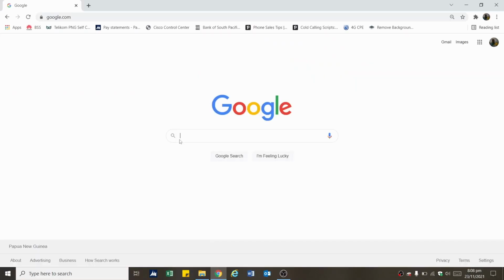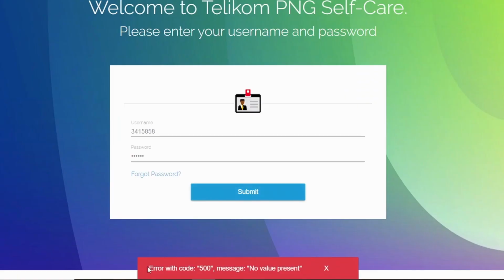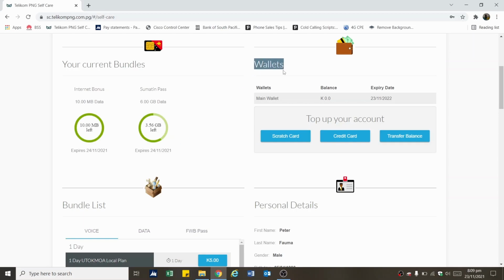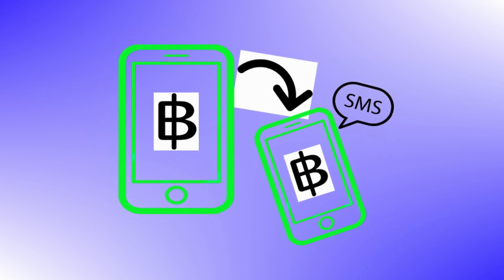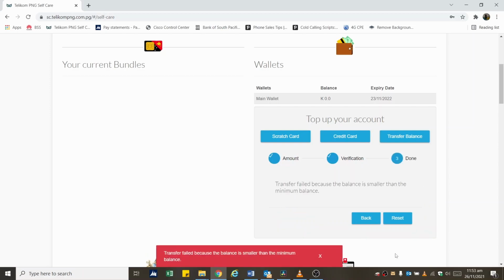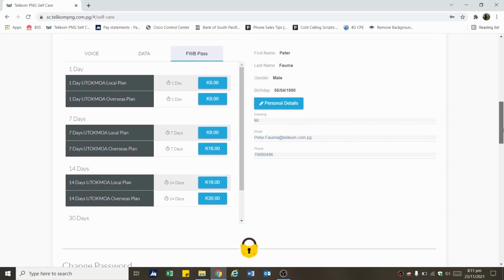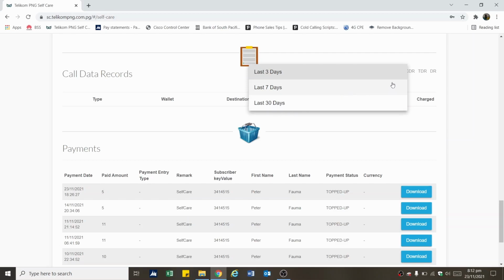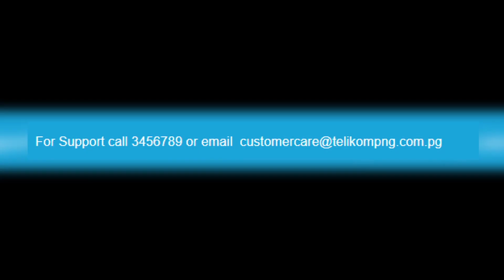How to use Telikom Self-care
How to use telikom self care. This video will walk you through on how to use  Telikom PNG Self-care portal. It will show you how to find your way around and also show you the moments when you'll need to get help from Telikom customer care.